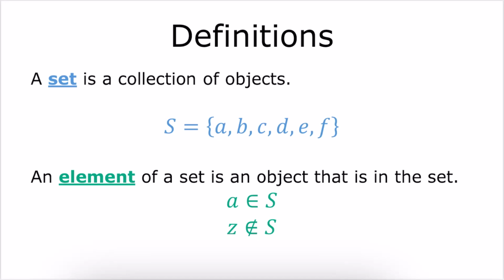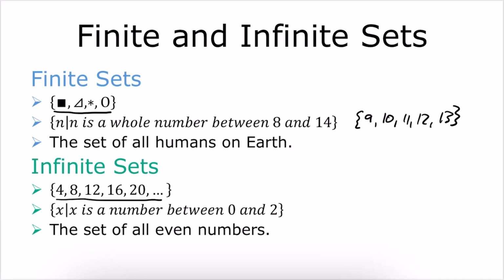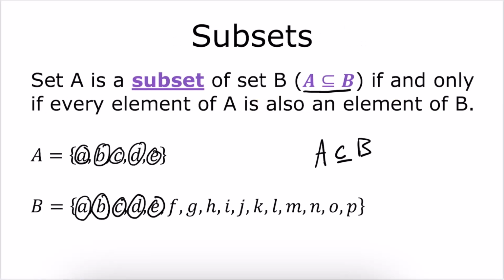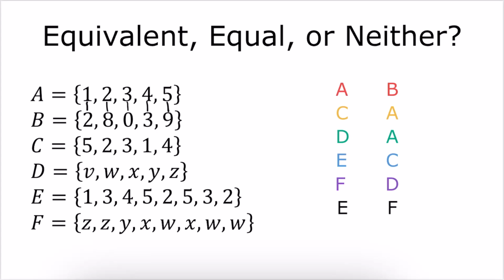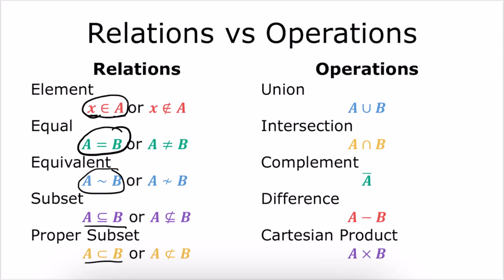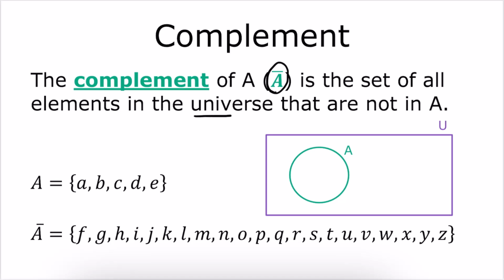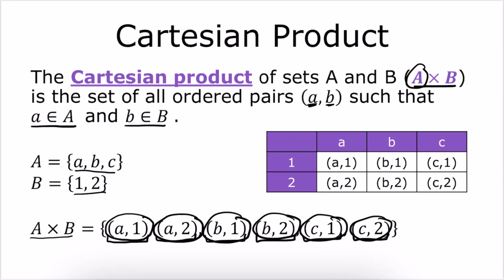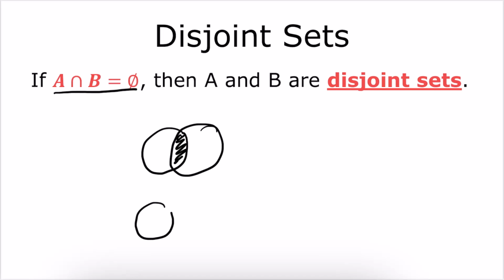Math 2010 - 2.1 Sets